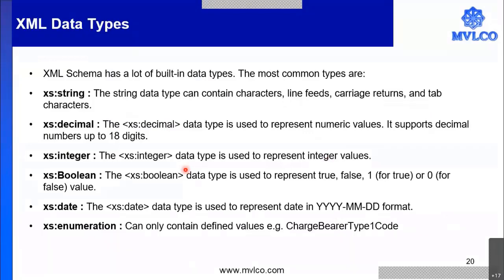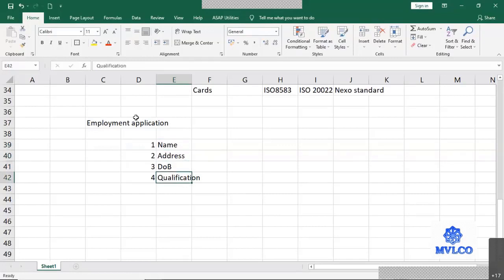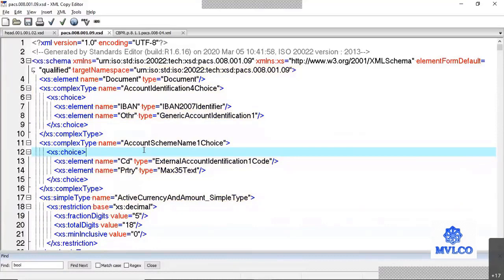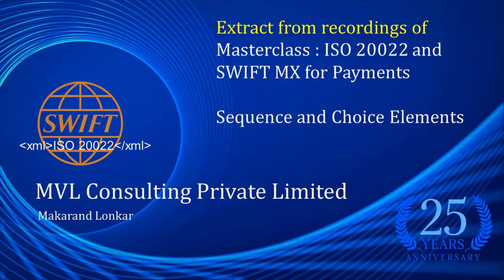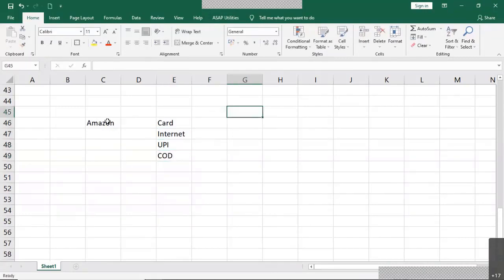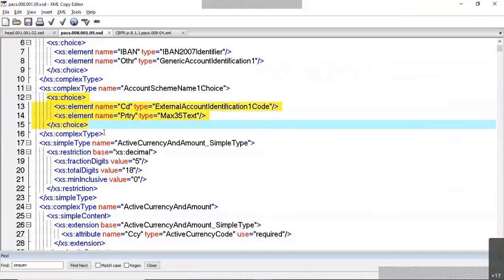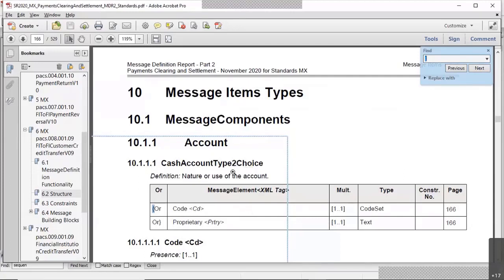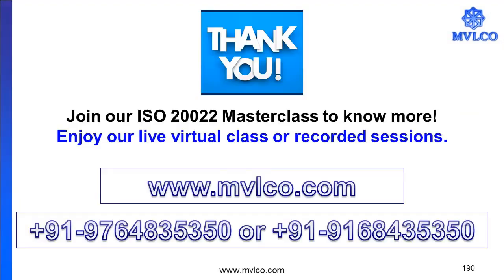ISO20022SequenceChoiceElements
Understanding the concept of Sequence and Choice Elements in ISO20022